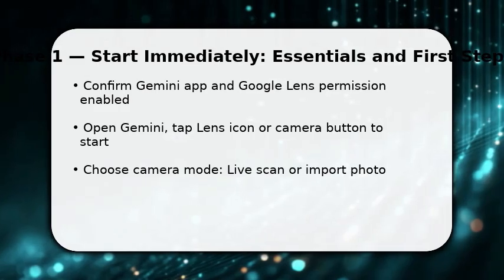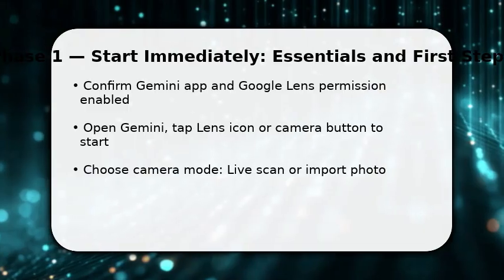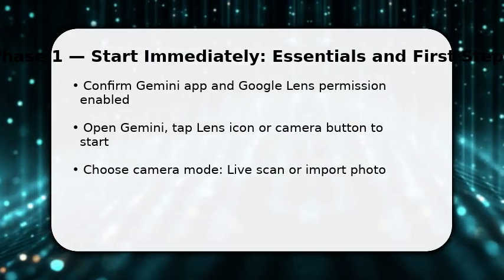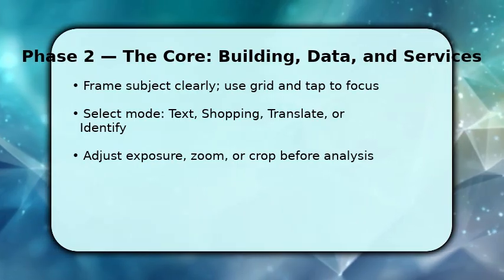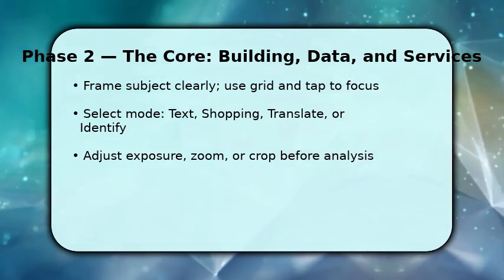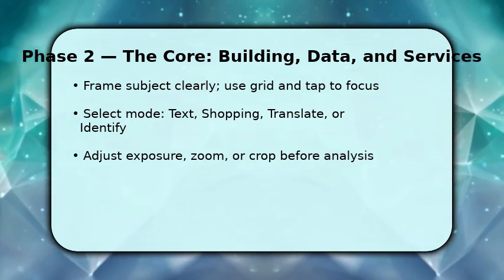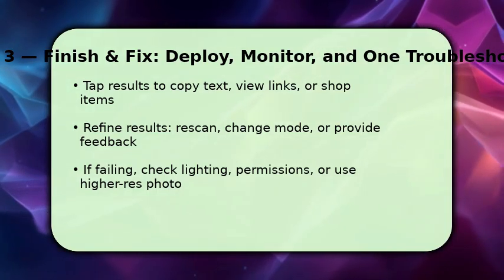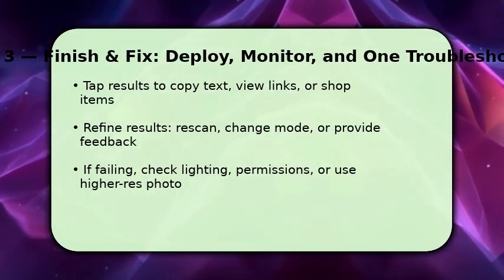How to Use Google Lens in Gemini - Step by Step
How to Use Google Lens in Gemini - Step by Step | 🔒 Surfshark VPN Deal — Stay private and secure. $1.99/mo + 3 Months Free ▸

Learn the step-by extricate how to integrate Google Lens into Gemini for enhanced visual search capabilities. This video guide provides practical instructions on using this powerful tool, from installation to realizing its benefits in daily tasks.

Google Lens, GeminiIntegration, Visual Search Guide, Installing Google Lens, Enhancing Visual Experience with Gemini